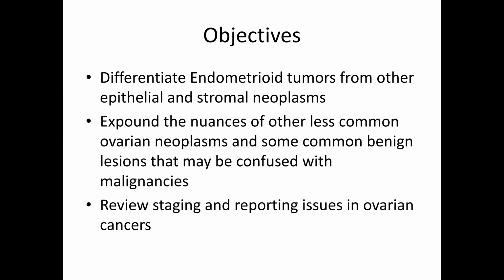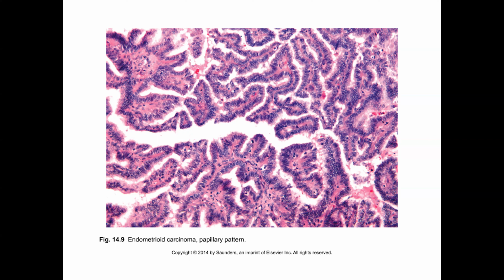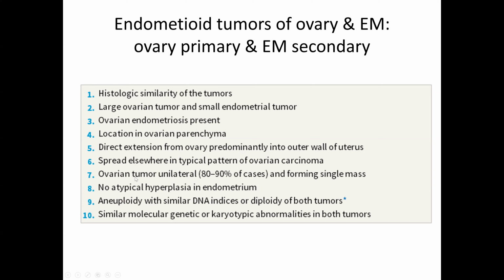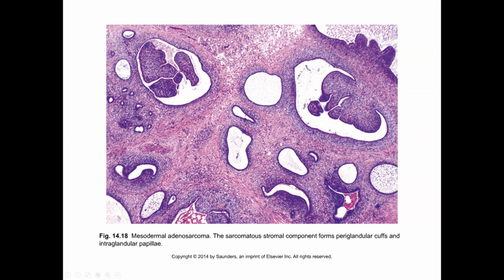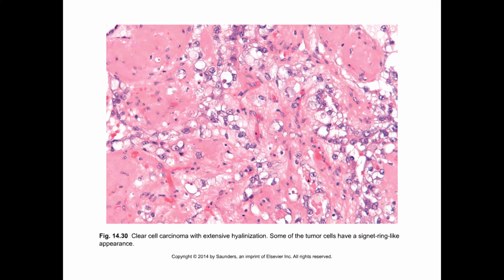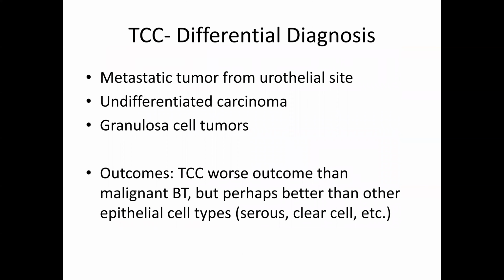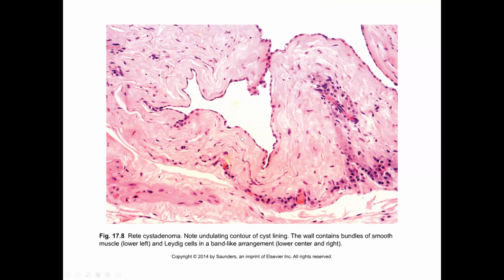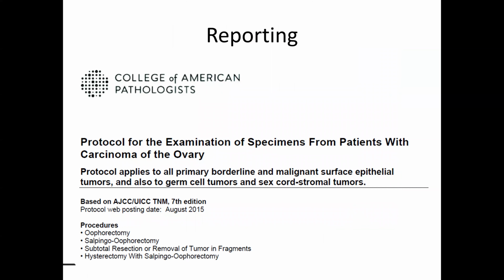"Less" Common Epithelial Cell Tumors of the Ovary: Resident Basics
Quick overview of the basic features of the endometrial, clear cell and transitional tumors of the ovary.